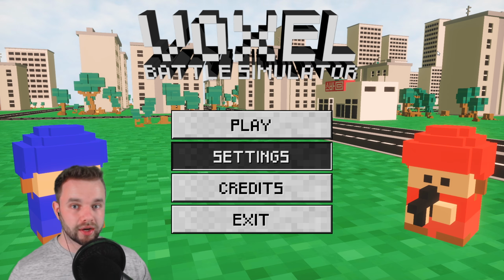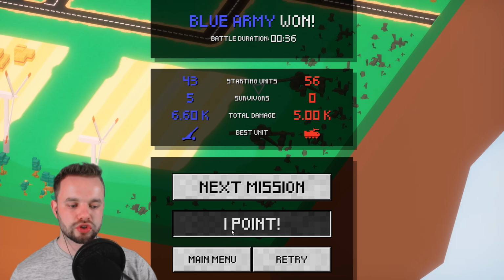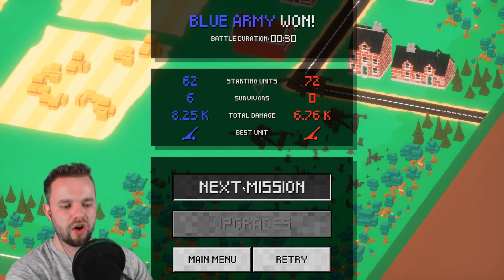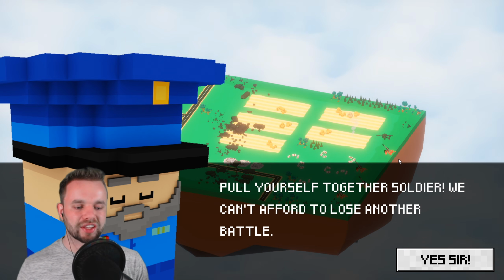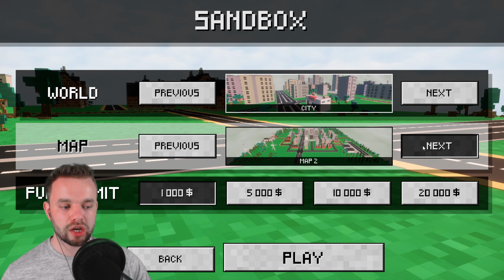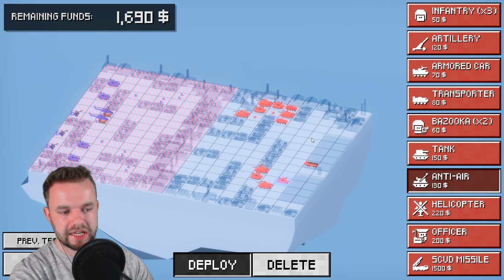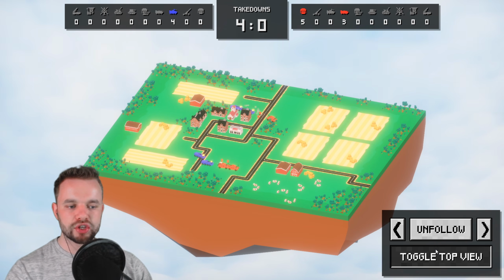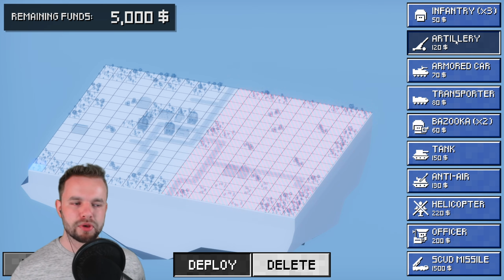NEW Battle Simulator Game!? Voxel Battle Simulator Gameplay Review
Get My Minifigures!
. Voxel Battle Simulator is a new polygon war based battle simulator that is coming to steam on 29th April. This is a Voxel Battle Simulator gameplay review covering the campaign, sandbox and a summary of if the game is worth buying or not.

For those of you who like reading, Voxel Battle Simulator is a new battle simulator with a polygon based aesthetic it focuses on playing 6 long campaigns in 6 different environments, each with 15 maps. That's right, there's 90 campaign missions to work through in order to unlock all units in the game, but if you're short on time the sandbox game mode will allow you to use all 10 units in the game right away. This new battle simulator game will be available to download on Steam as of 29th April, but currently is just in it's Voxel Battle Simulator early access stage for now. I've got to give a shout out to rookies from warsaw for getting in tough, the devs gave me a free steam key to do a gameplay review, which meant I could download voxel battle simulator for free steam store, which is really handy.

I have to say, there's definitely a lot the game could add in to make it more well rounded and fleshed out, but it's a smooth running game and I had a lot of fun playing it. So if you like battle simulator games like this, voxel battle simulator gameplay will be right up your street. And if you're unsure about whether or not to buy and download voxel battle simulator when it's in full release, then this voxel battle simulator review should help you to make a decision, this is a fairly loose game review, but the timestamps will help you navigate to where you need to get.

Just to summarise this voxel game review for the steam store, there's a brilliant voxel battle simulator campaign, which allows you to unlock all units for the rest of the campaigns, with good progressions. A sandbox game mode with larger money caps that allows you to play split screen instead of single player, but no voxel battle simulator multiplayer is not a thing, not yet anyway.

Timestamps:
0:00 Voxel Battle Simulator Review Intro
0:37 Voxel Battle Simulator Campaign Gameplay
9:37 Voxel Battle Simulator Sandbox Gameplay
13:49 Voxel Battle Simulator Update Recommendations
18:05 Voxel Battle Simulator Game Review Summary